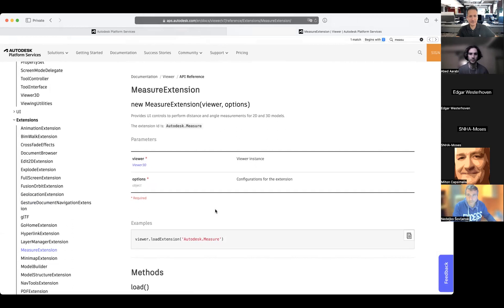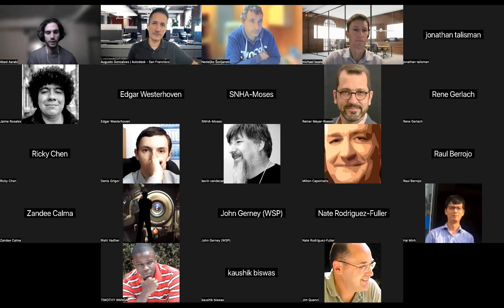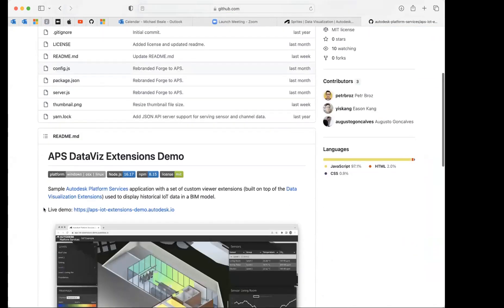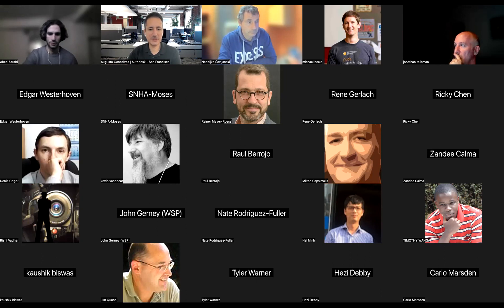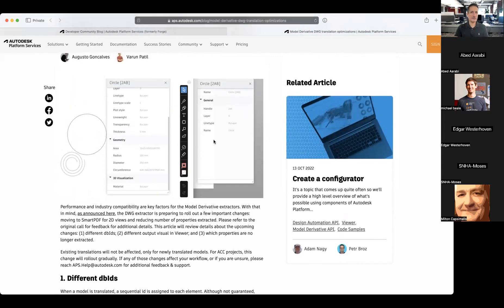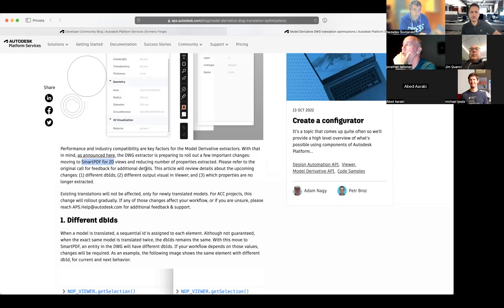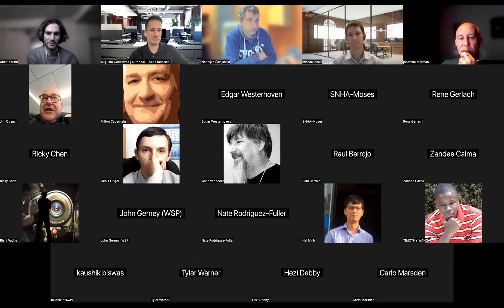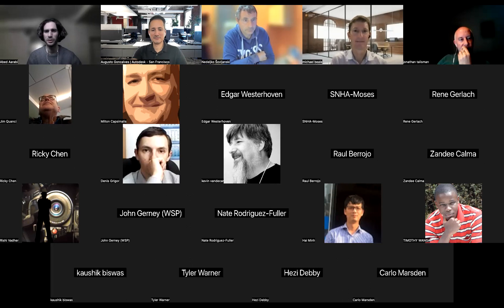Coffee Break - Episode LXII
Autodesk Platform Services, formerly Forge